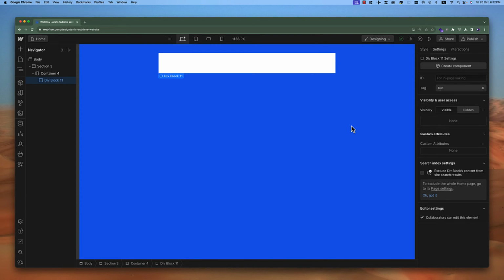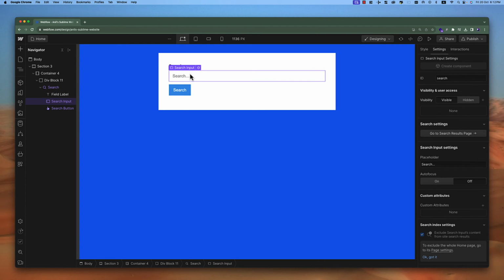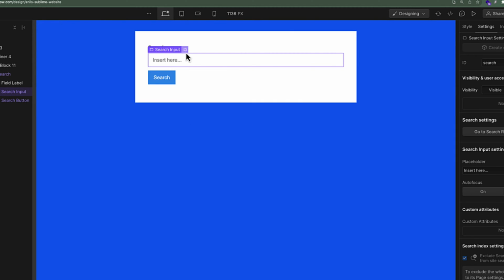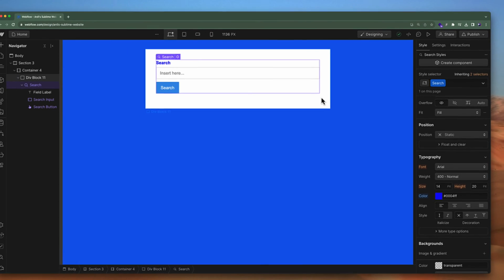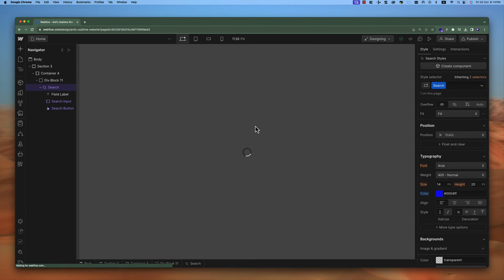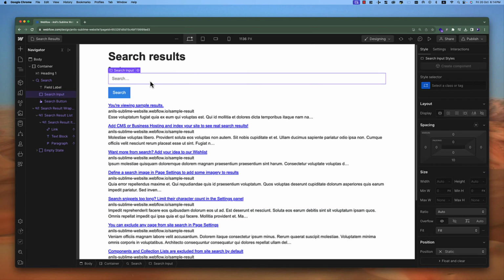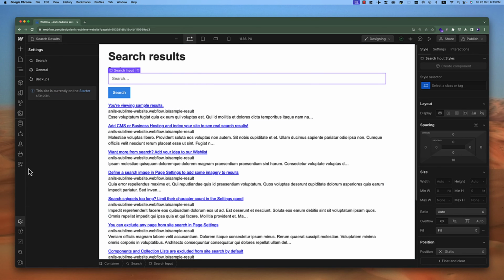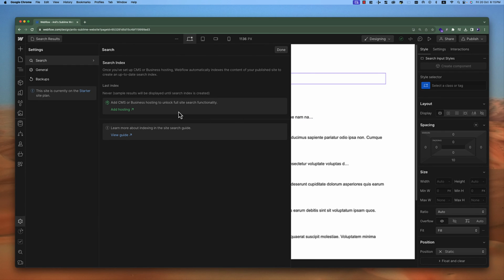Search Bar in Webflow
In this video, we will learn about the Search Element.
This is a very powerful component because you don't need to worry about indexing your pages and prepare your search results.